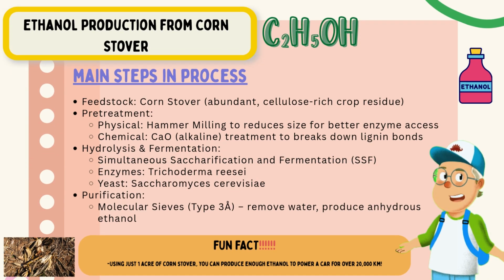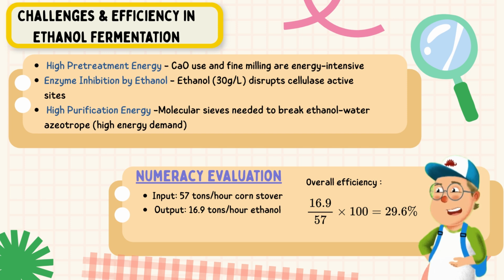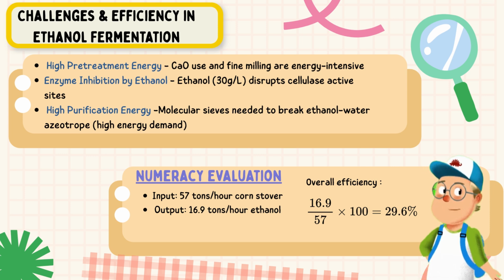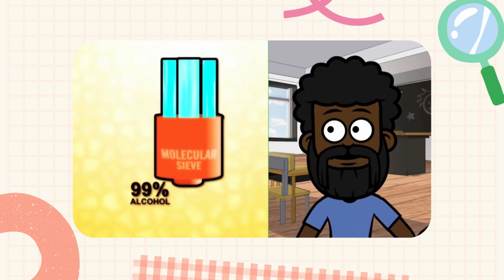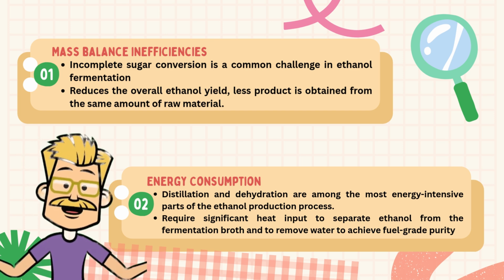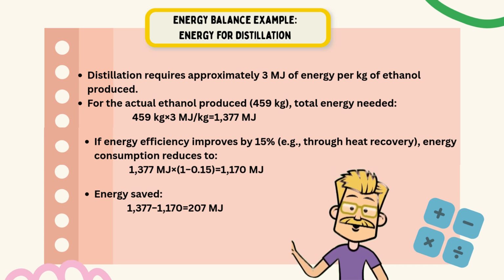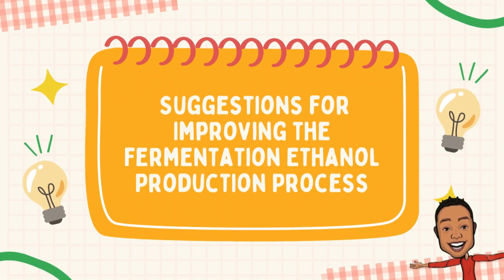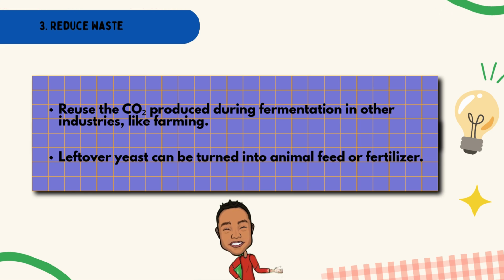SCT 2012 - GROUP 8 FERMENTATION ETHANOL PRODUCTION